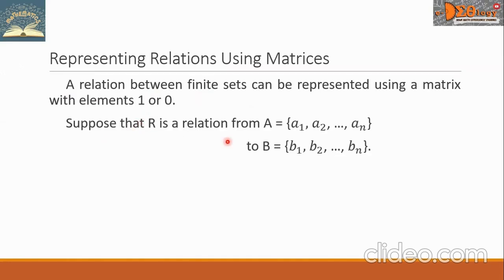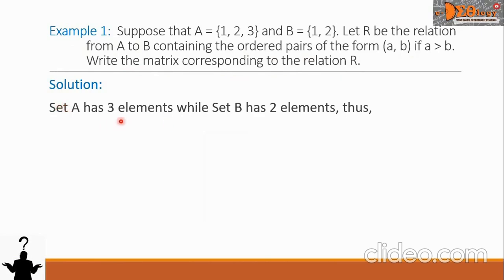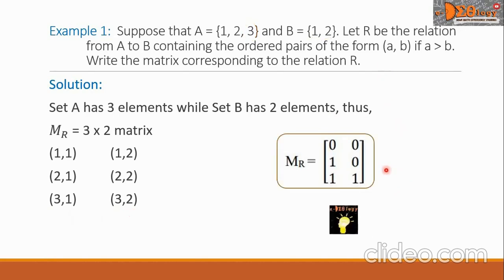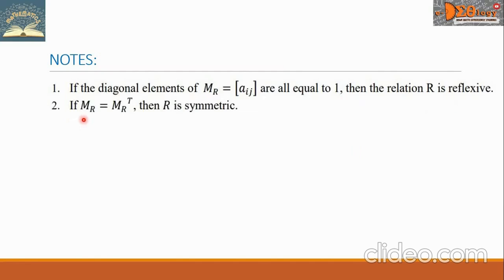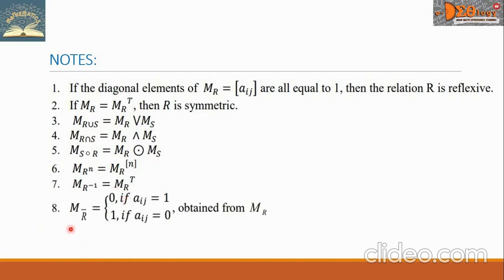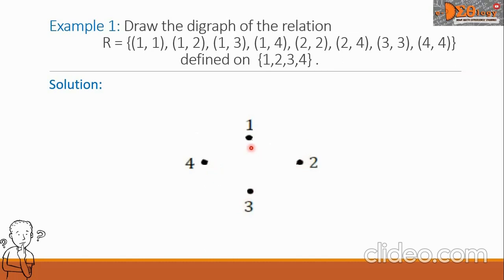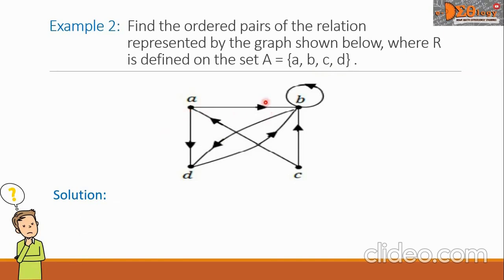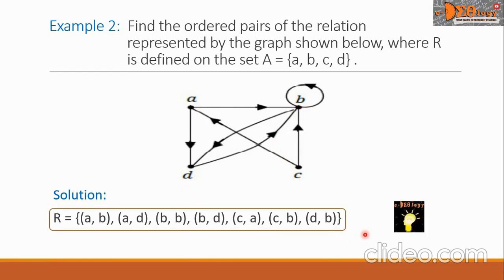Chapter 2.8 Representing Relations Using Matrices and Digraph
See playlist for Math videos:
-Basic Math
-Pure Math
-Applied Math
-Calculus I
-Calculus II
-Probability and Statistics for IT
-Discrete Structures
-Algebra
-Trigonometry
-Analytic Geometry
-Differential Calculus
-Integral Calculus
-Discrete Mathematics
-Probability and Statistics
-Elementary Mathematics